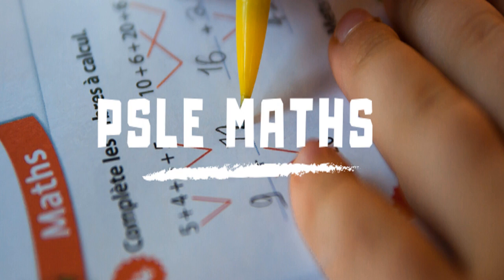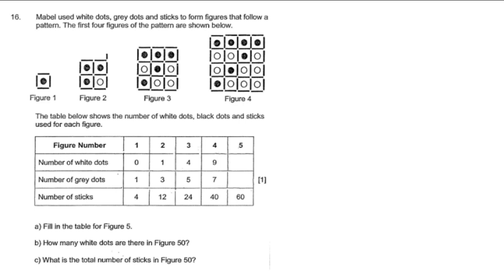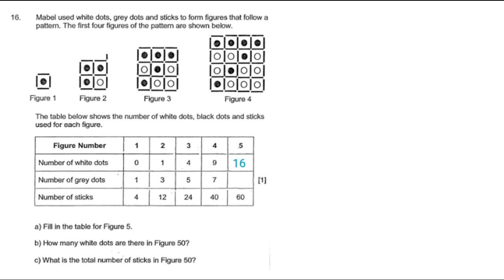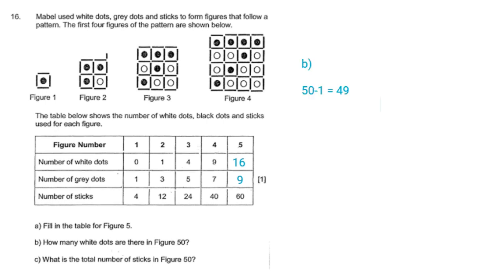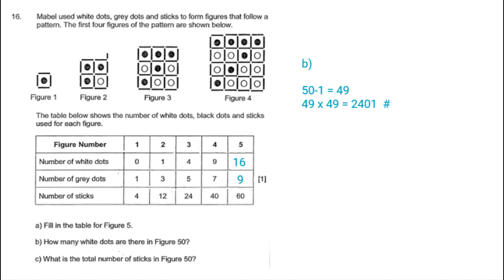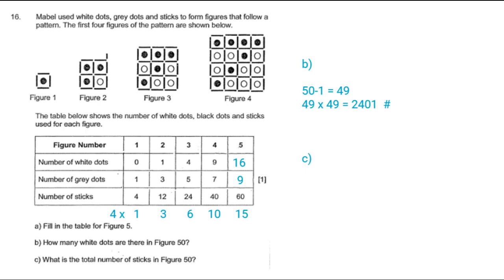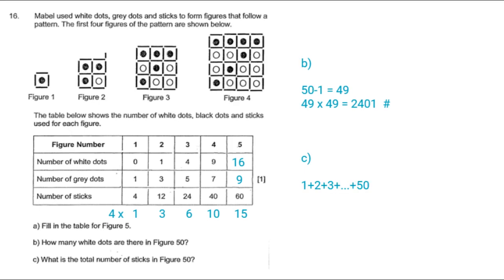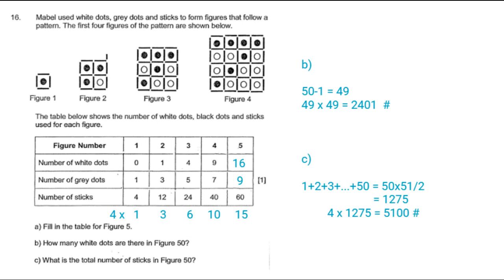P6 2020 Catholic High Prelims Q16 - Pattern Problem | Mabel White Grey Dots Sticks | PSLE Maths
P6 2020 Catholic High School Prelims Question 16 - Pattern Problem
5 marks
Triangular Numbers
1 = 1
3 = 1+ 2
6 = 1 + 2 + 3
10 = 1 + 2 + 3 + 4